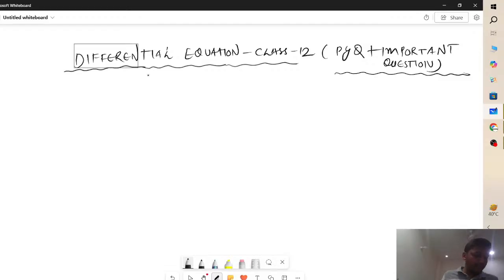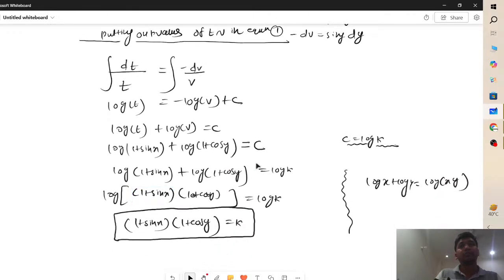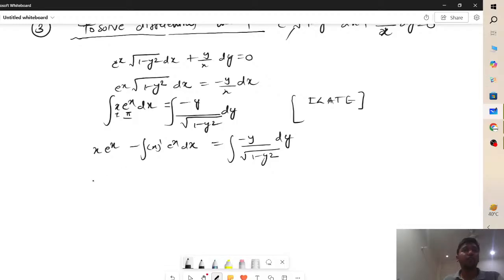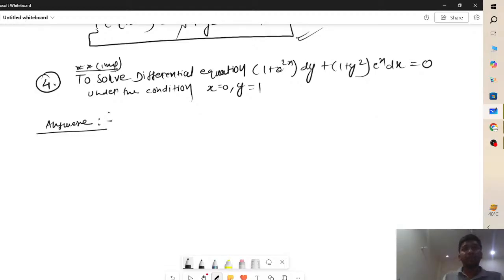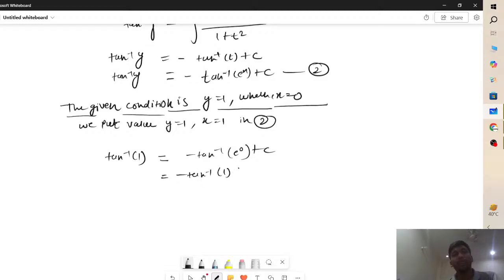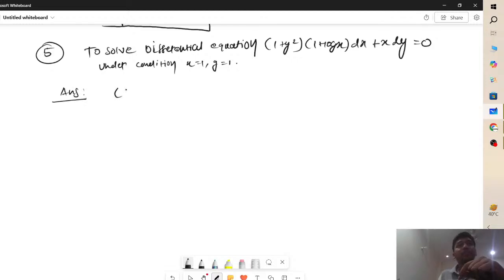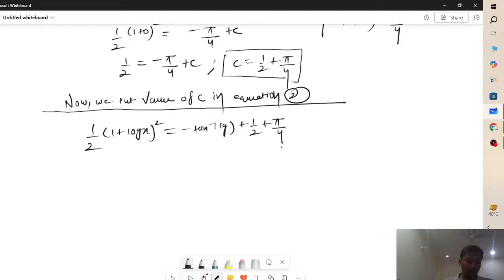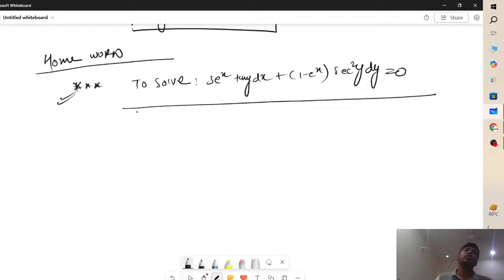Differential Equations Class 12 Maths | Full Chapter for JEE & CBSE Board 2026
📘 Differential Equations Class 12 Maths | Complete Chapter for CBSE Board & JEE Aspirants

In this video, we cover the entire Differential Equations chapter from Class 12 CBSE Maths, designed to help both Board Exam students and JEE Main & Advanced aspirants. Master the fundamentals with clear explanations, step-by-step problem-solving methods, and smart shortcut techniques.

🎯 Whether you're preparing for the CBSE Class 12 Board Exams or targeting JEE 2025, this session has everything you need to excel in this important Calculus chapter.

🔍 Topics Covered:
✅ Methods of Solving First-Order, First-Degree Equations
✅ Important Questions for JEE & CBSE Board Exams

📌 Ideal For:
🧠 Students who want to strengthen their core Calculus concepts

📚 Tutee E-learning – Online One-on-One or Group Tuition for Physics, Chemistry, and Math by IITians & Top Educators — starting at just ₹300 per class!